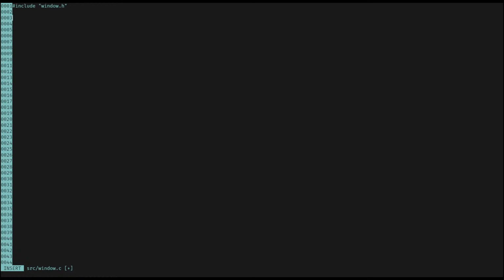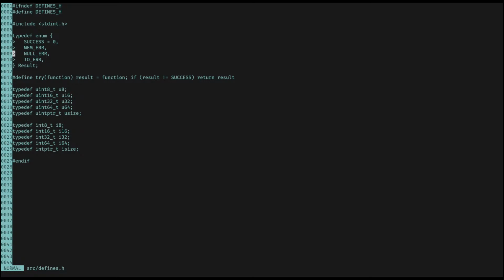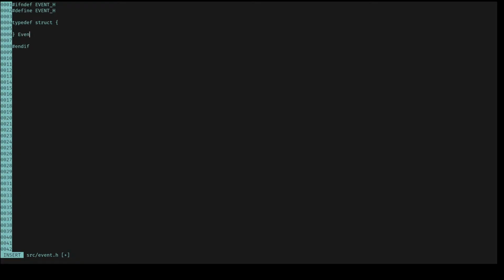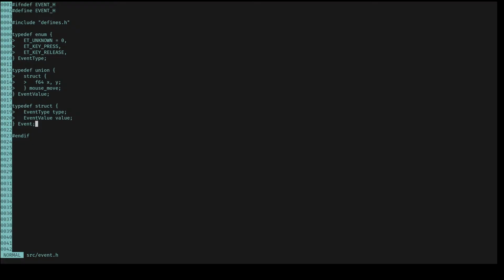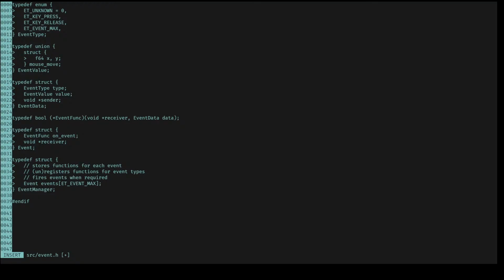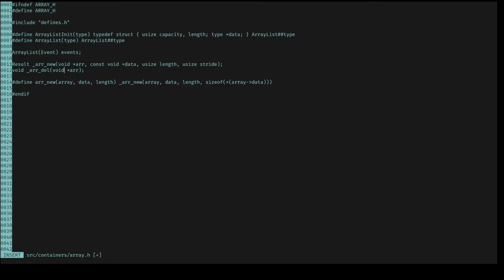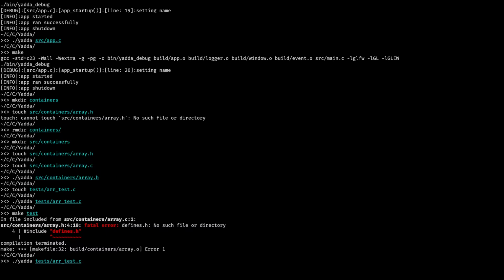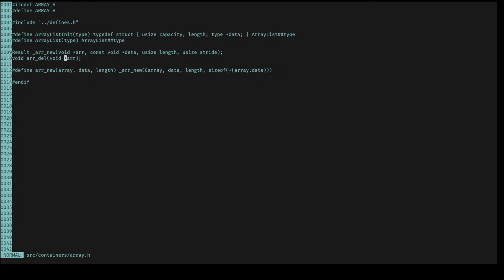Yadda Editor: windowing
Setting up windowing using GLFW.